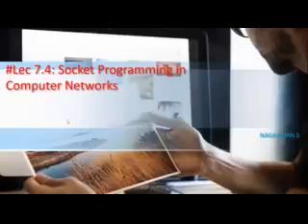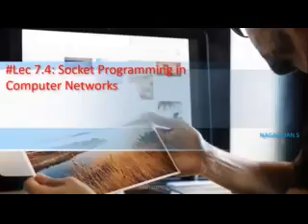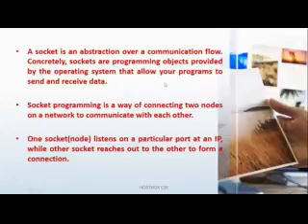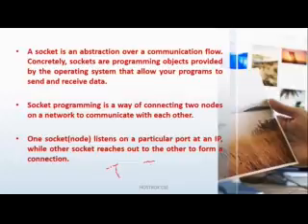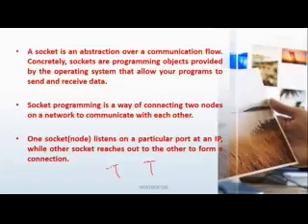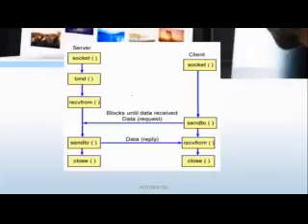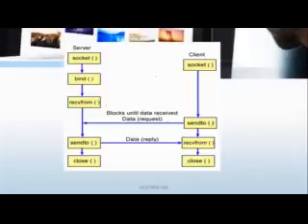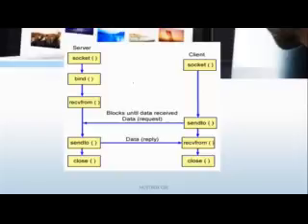Lec 7.4: Socket Programming in Computer Networks|Why socket need in network|Hostbox cse|GateUgcnet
In this video socket programming in computer networks is explained with real life example. There are various system call like socket(), Bind(), Listen(), Accept(), Send(), Rec(), Read(), Write(), Close() used in socket programming. So all of these explained with real life examples.